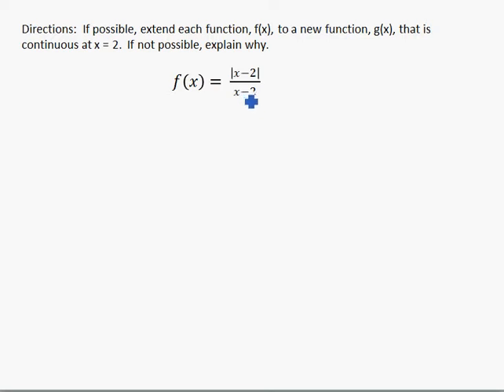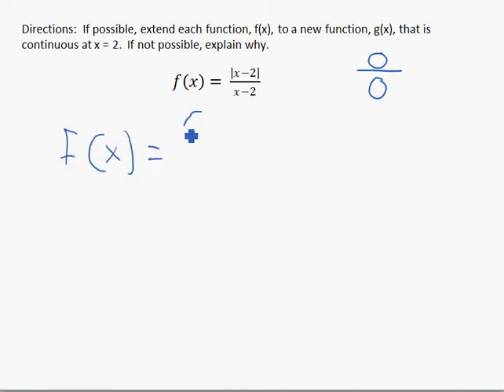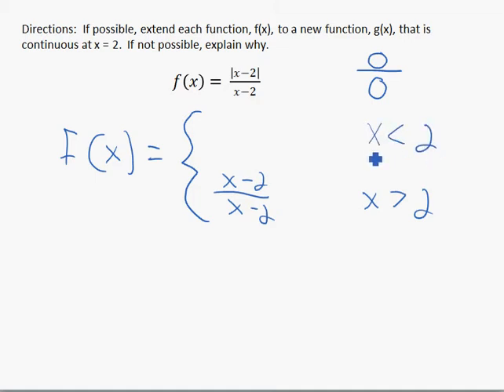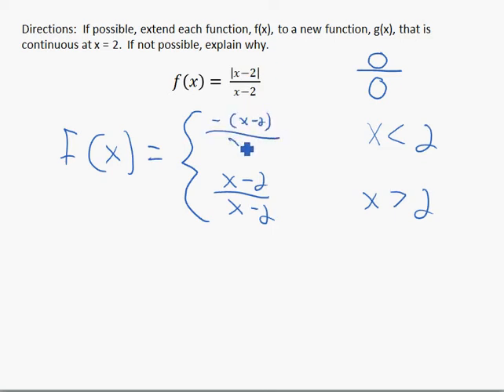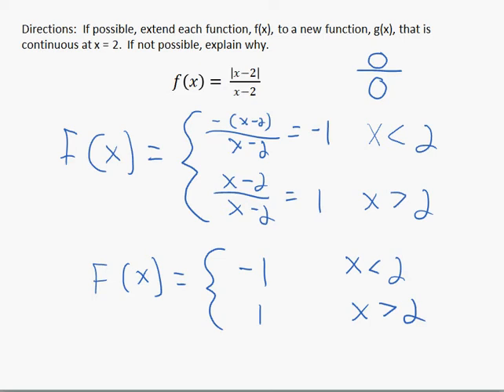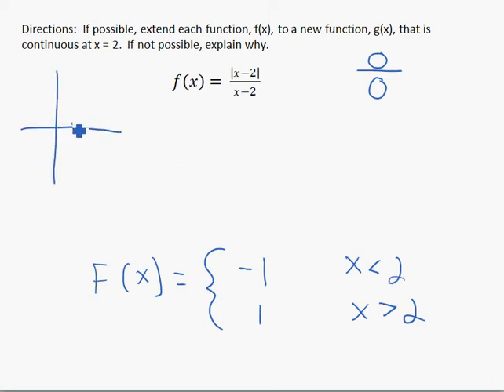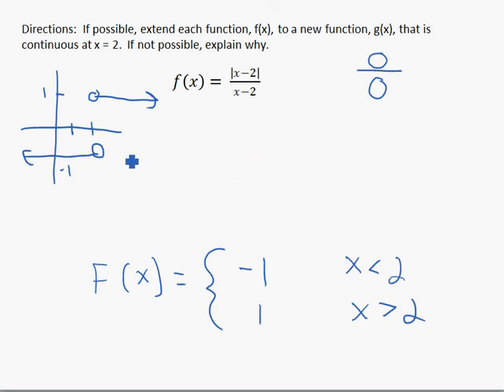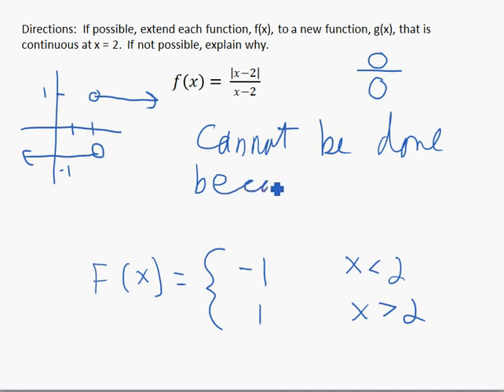Limits 9A Continuity 11